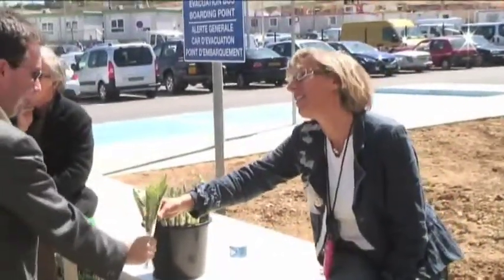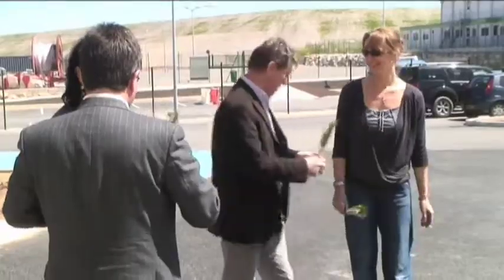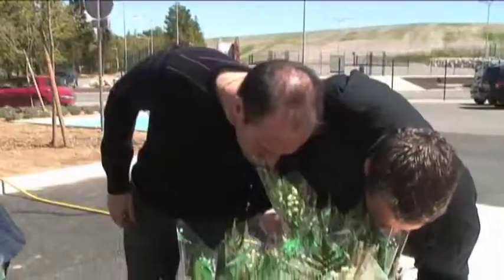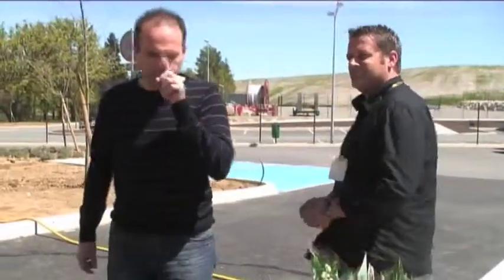ITER in the spring